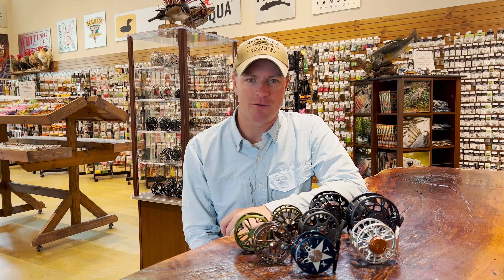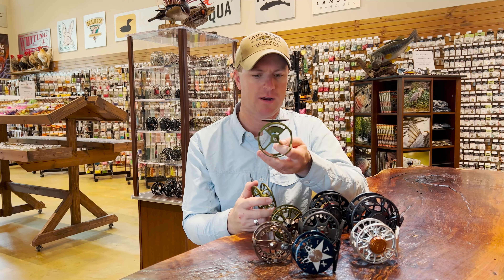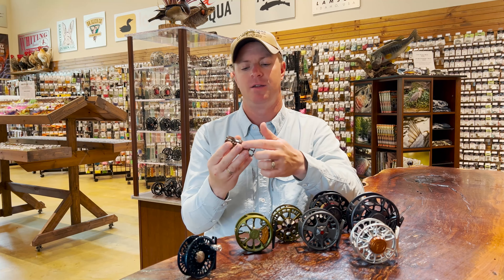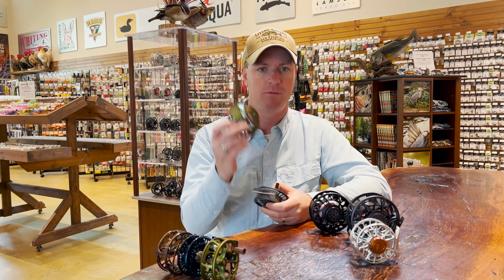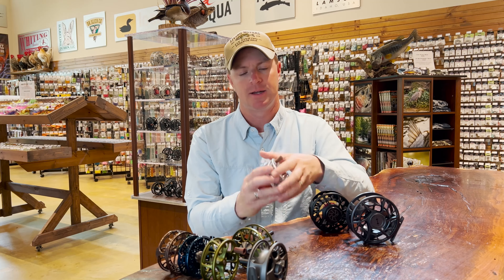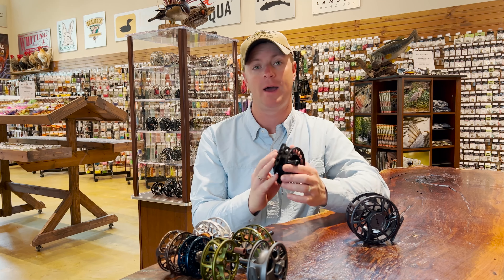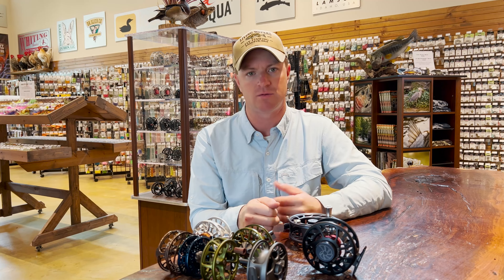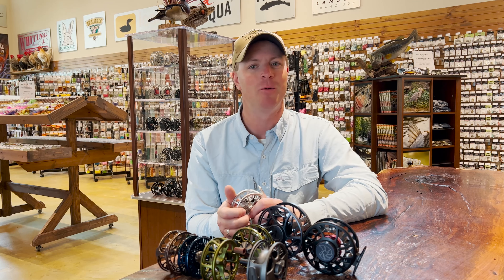Shop Talk: Drag Systems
Fly reels are more than just line holders. They're engineering marvels which, when well-built, can last a lifetime.

In our latest Shop Talk, Living Waters' owner Chris Johnson discusses a few of the most common drag systems found in modern day fly reels, what sets each apart, and when to reach for one type of drag over another.

Abel Reels
Hatch Outdoors
Nautilus Reels
Ross Reels
Temple Fork Outfitters
Waterworks-Lamson